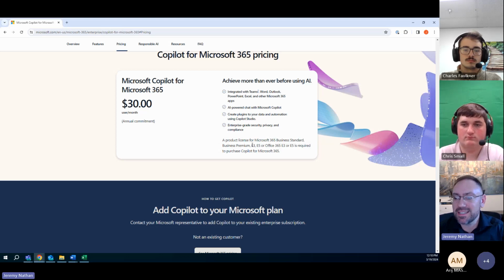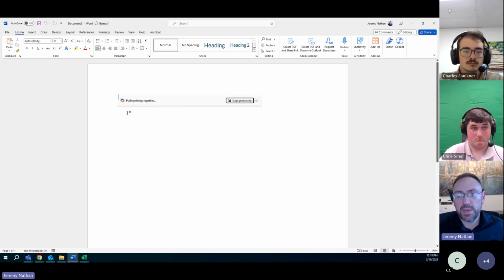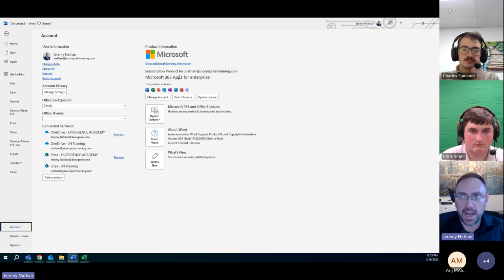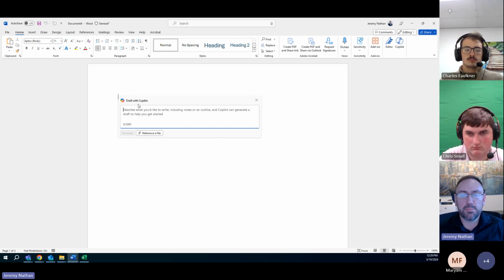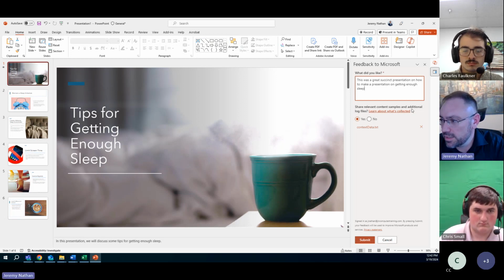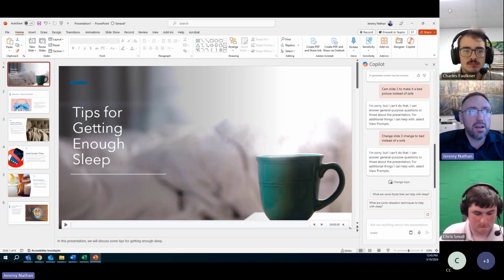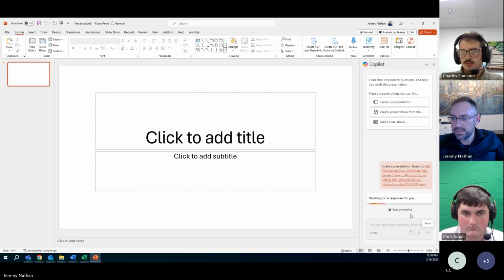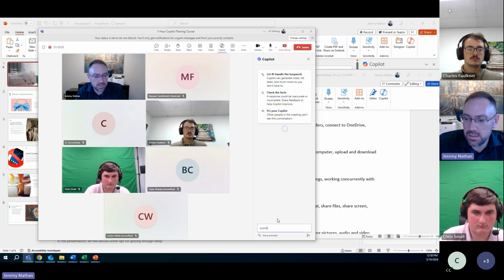Learn Copilot for Microsoft 365 Introductory Training Course in Less than One Hour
Learn how to use the basics of Copilot for Microsoft 365
Comparison of ChatGPT vs Copilot
Price of Copilot License
How to set up Copilot in your 365 Apps
Making prompts and reword using Copilot in Word
Making PowerPoint Presentations using prompts and from Word document
Provide feedback to Microsoft
Make a PivotTable in Excel using Copilot
Copilot Summarize and make an Action Plan from Microsoft Teams Meeting